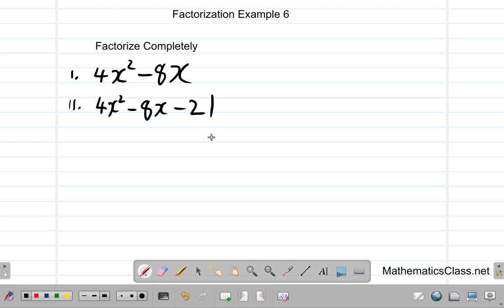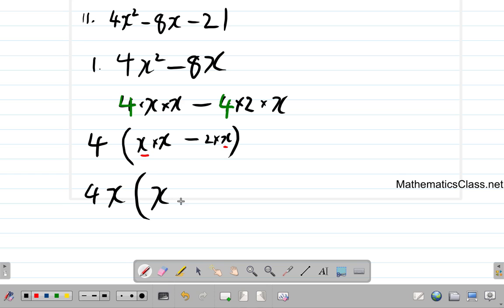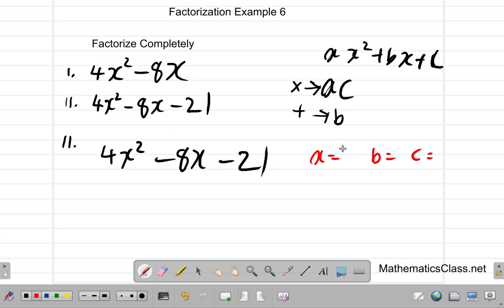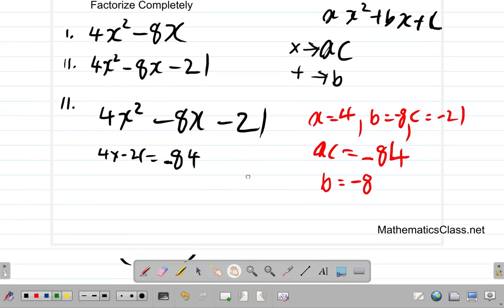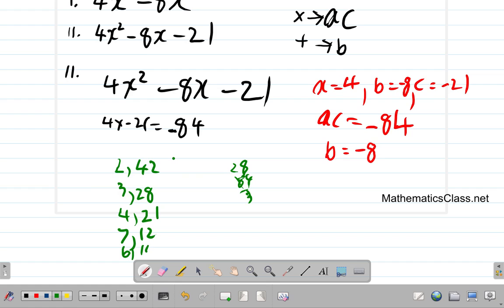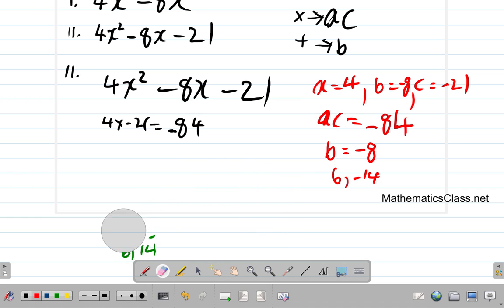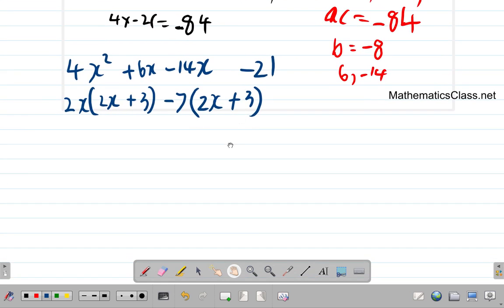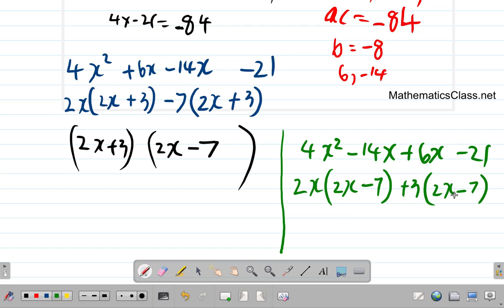Factorization Example 6 - CSEC Mathematics